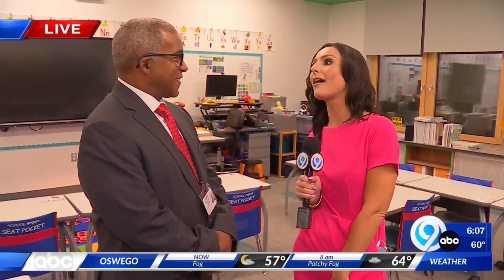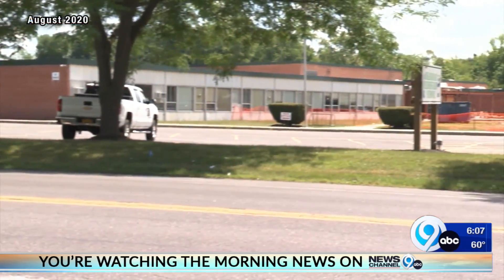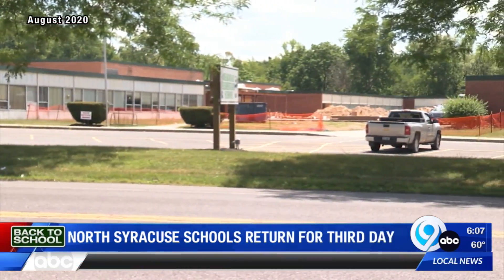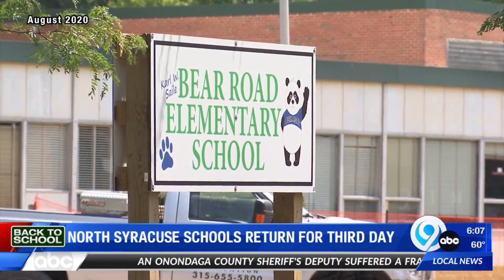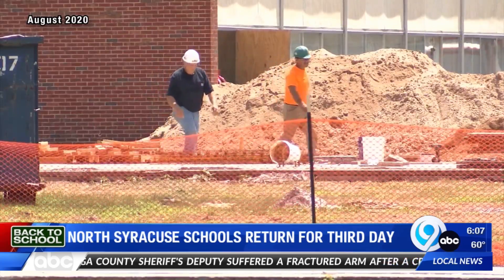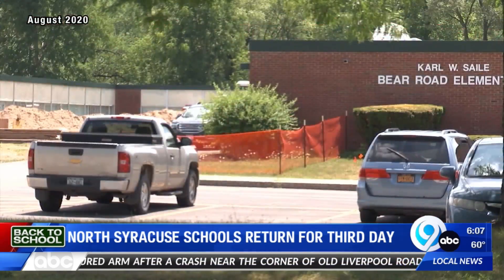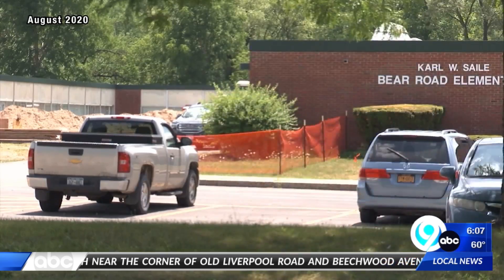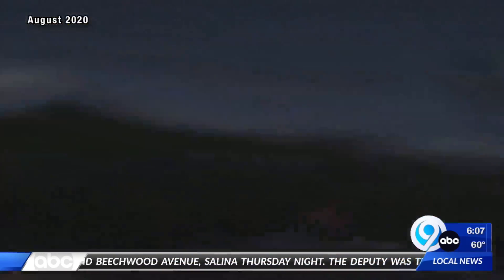Back-to-school: KWS Bear Road Elementary live 6:00 am